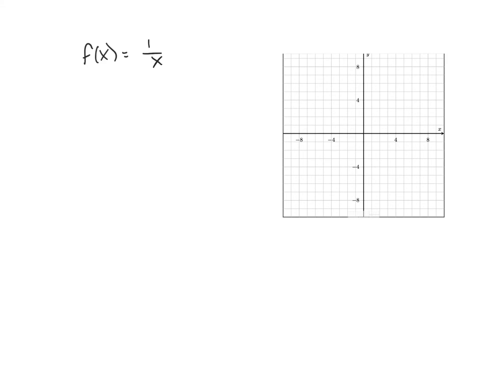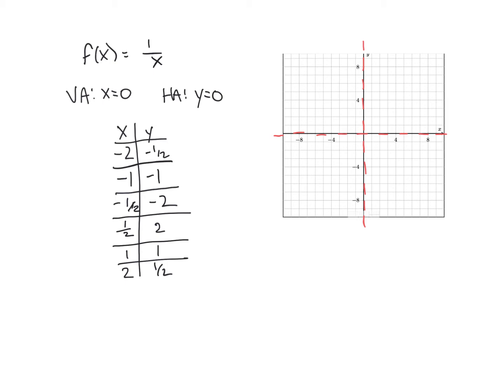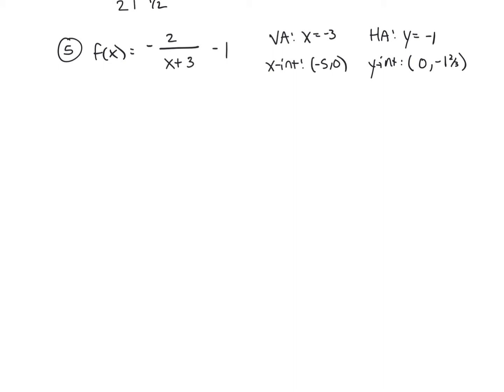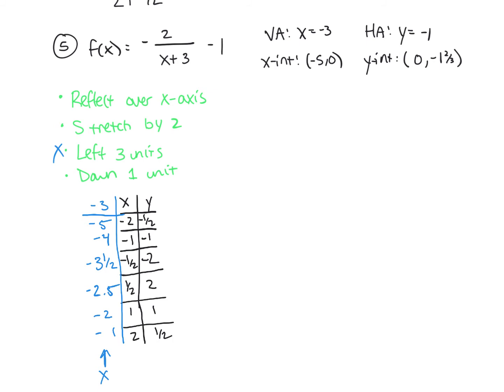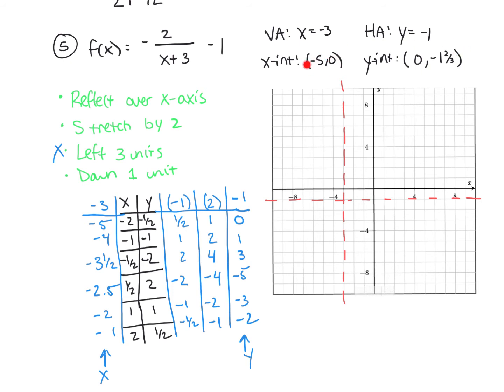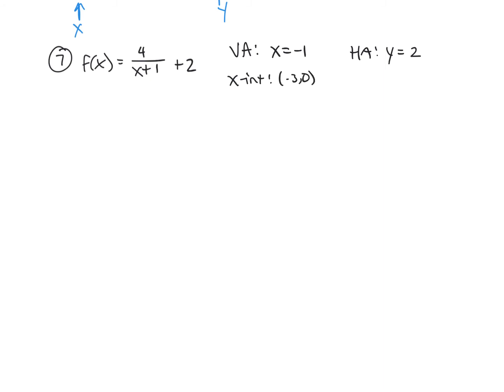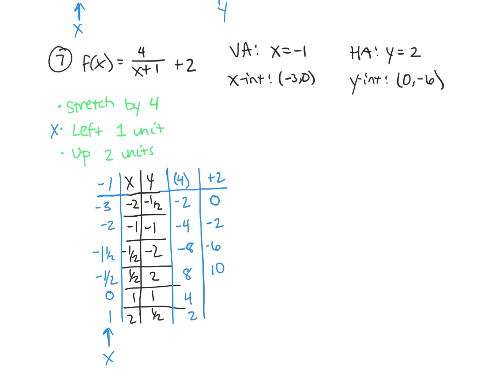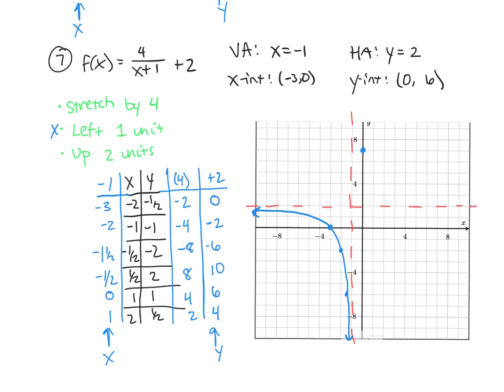Graphing with Rational Transformations.mp4